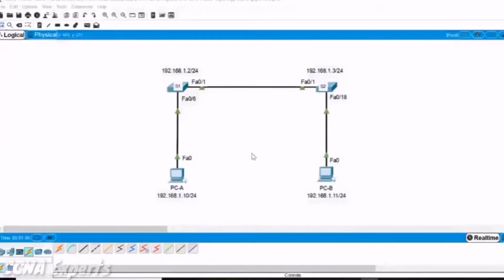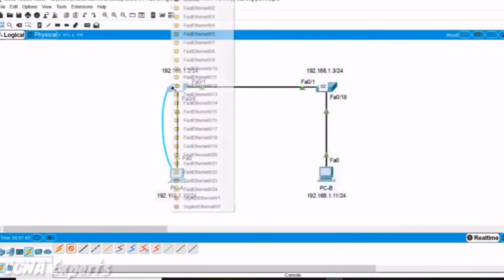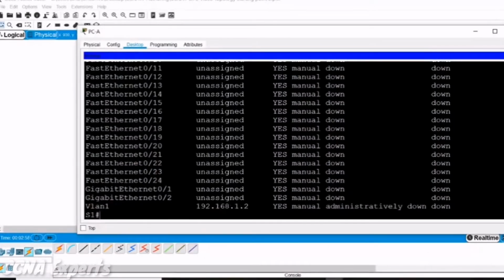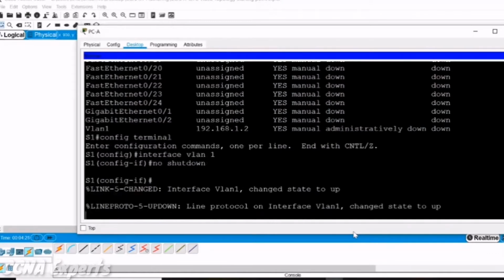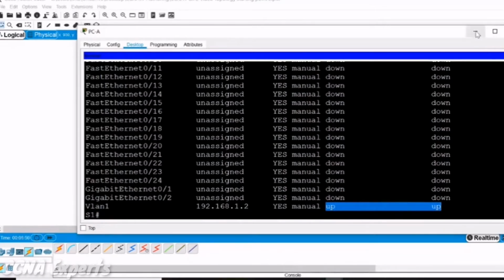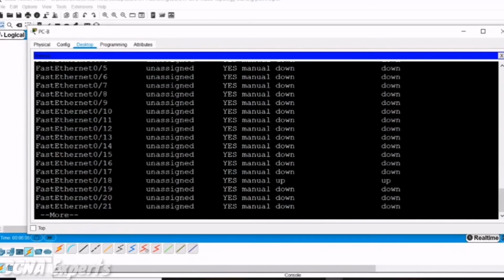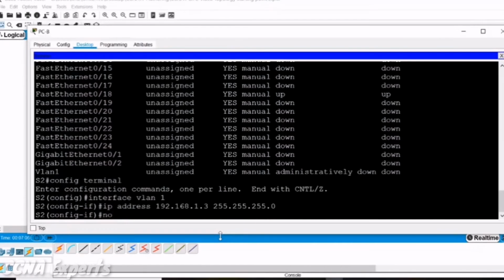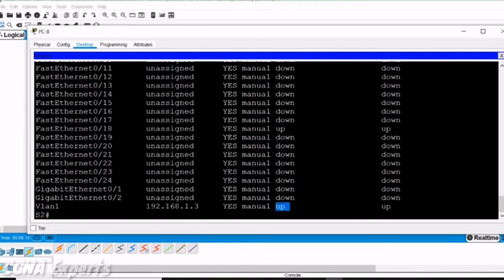Test the Interface Assignment🌐[CCNA Experts]✔️